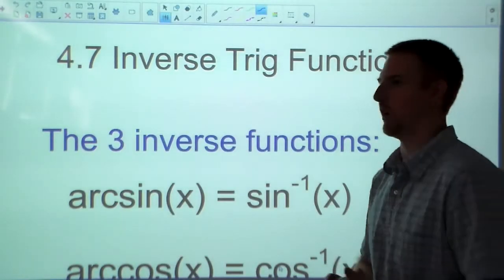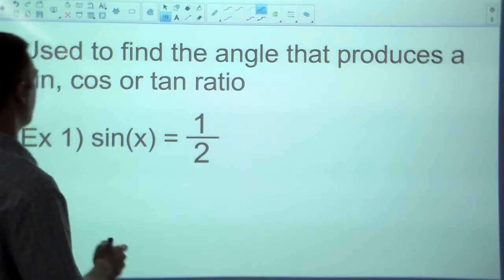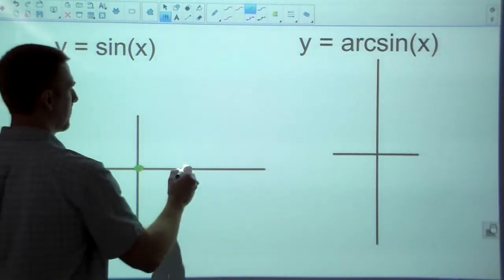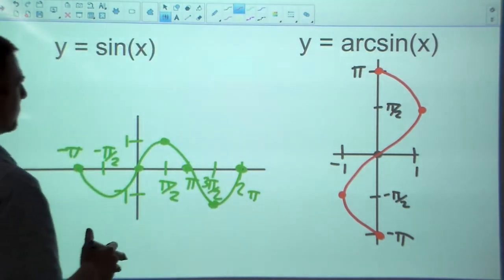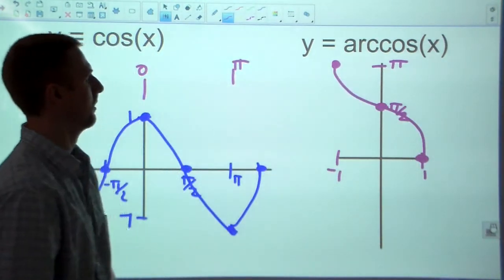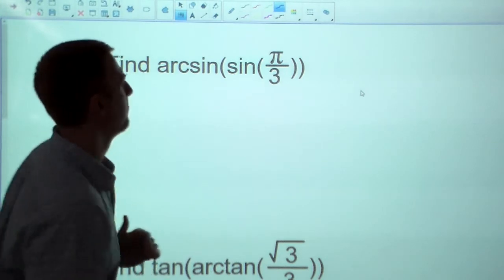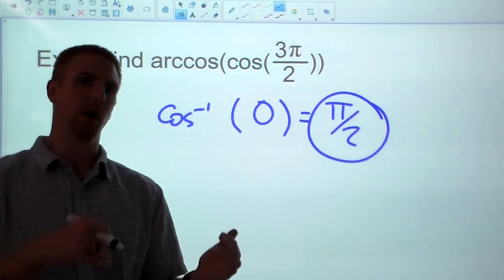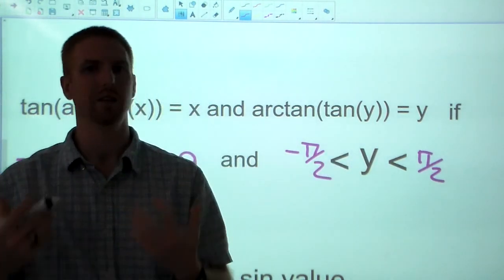4 7 Inverse Trig Functions Day 1